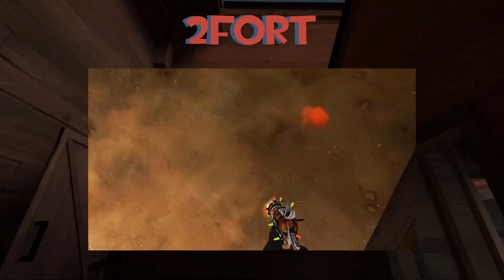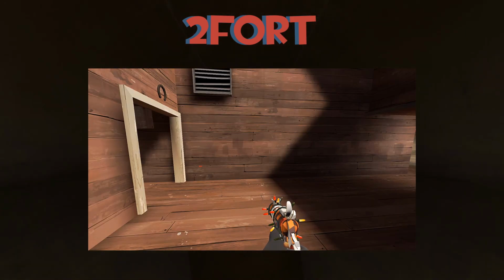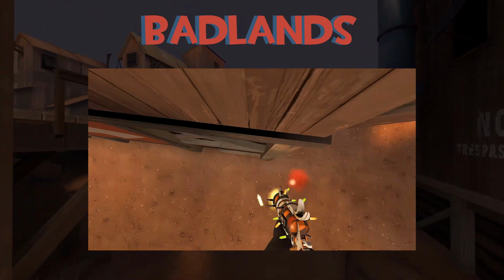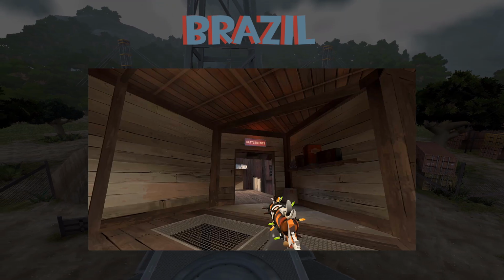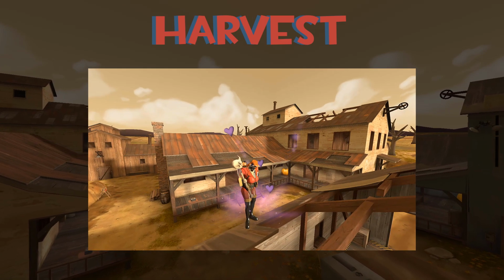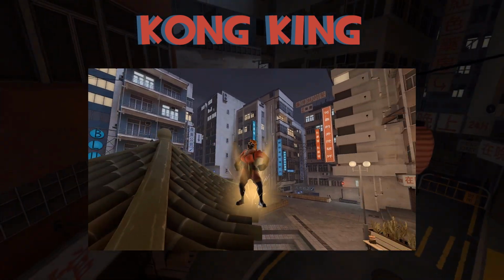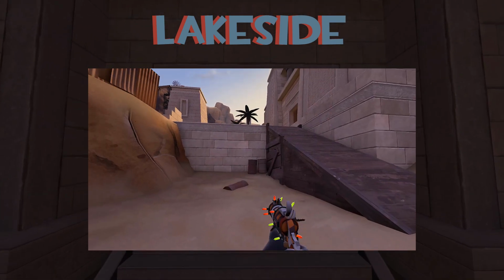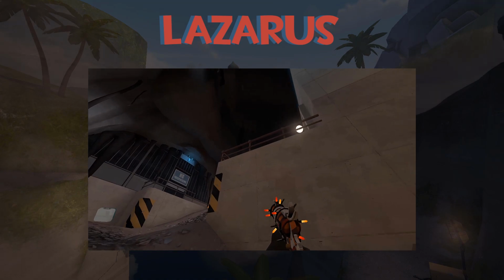[TF2] Useful Detonator Jumps: KOTH Edition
Welcome back to Useful Detonator Jumps, where I go around every map showing you some useful jumps you can perform with the detonator. We continue on with all of the king of the hill maps!